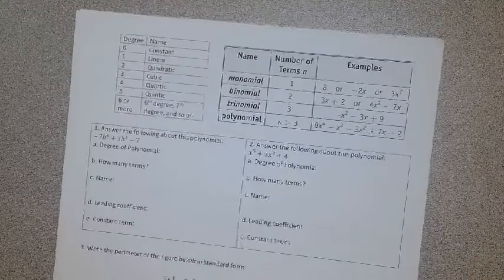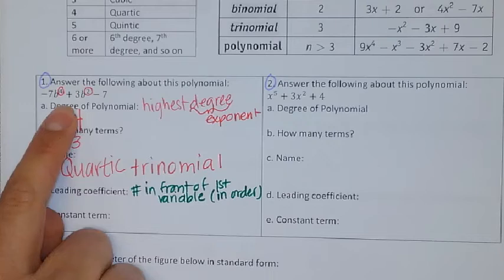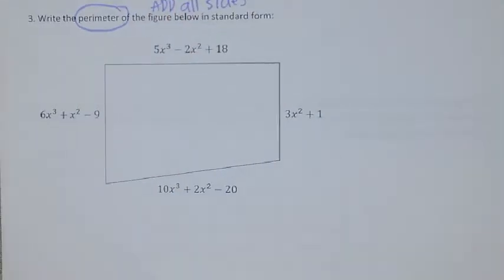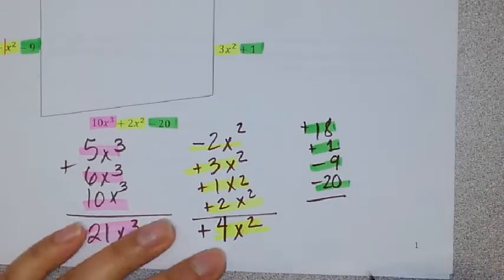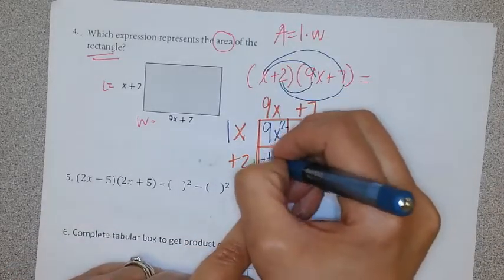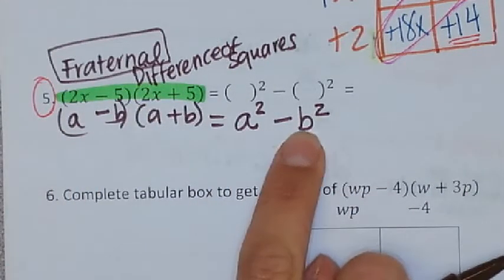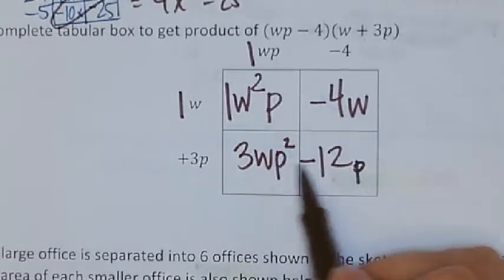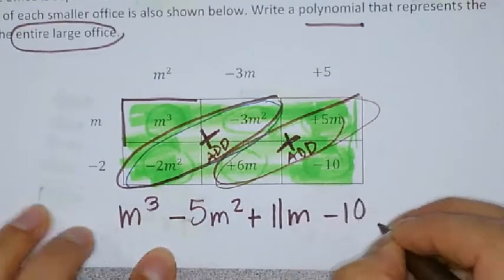Unit Exam 6 Review - video 1